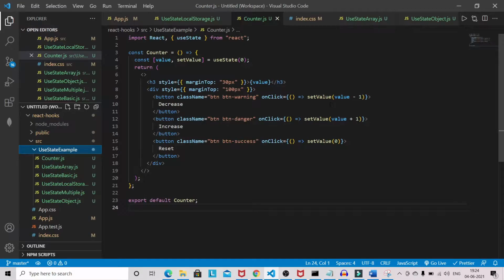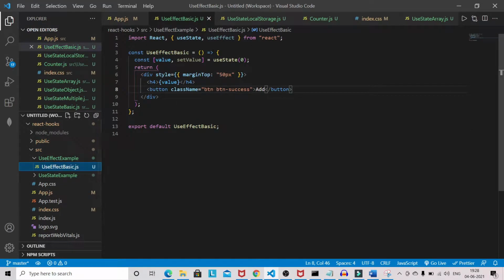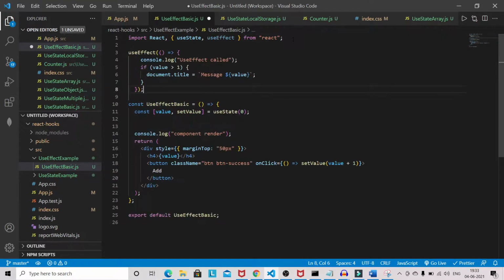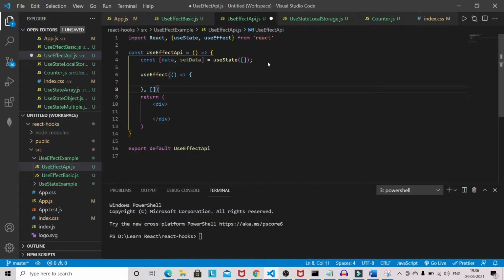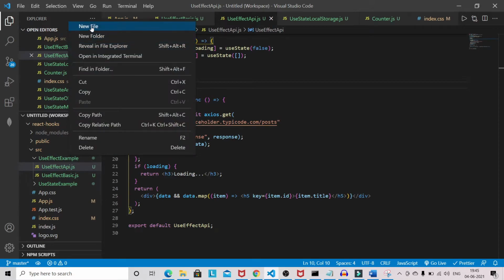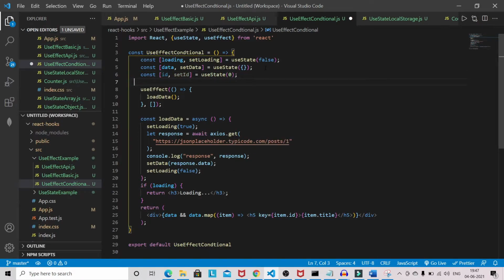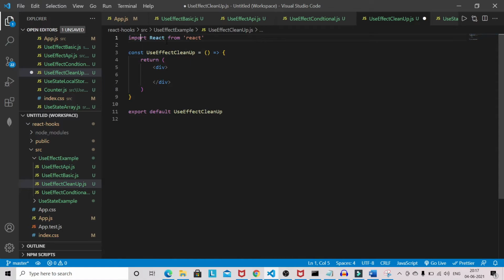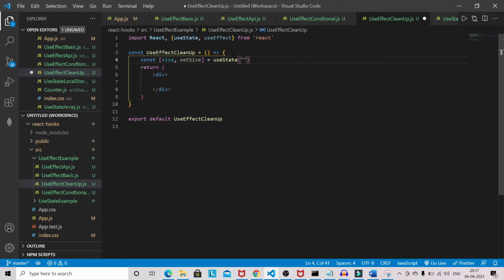Deep Dive into useEffect Hook in React JS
In this video, we are going to have complete understand of useEffect in React JS. We will see different example of useEffect.